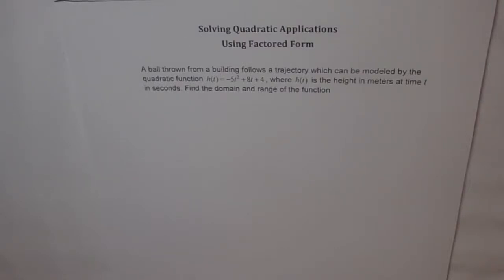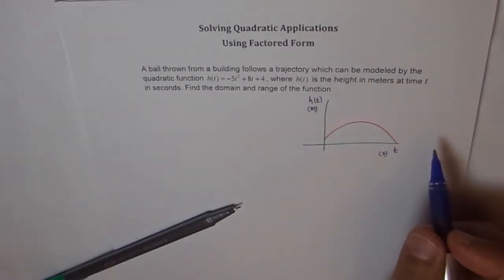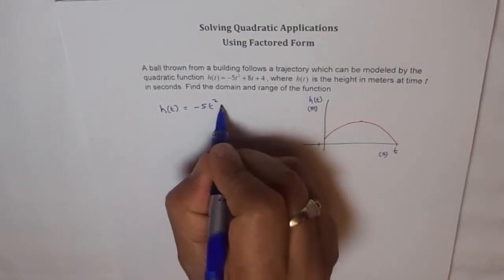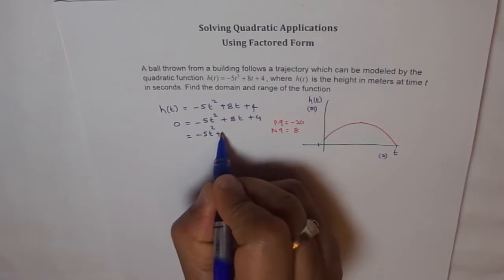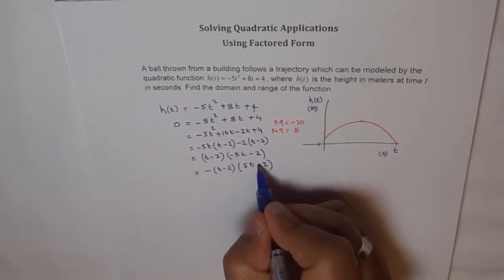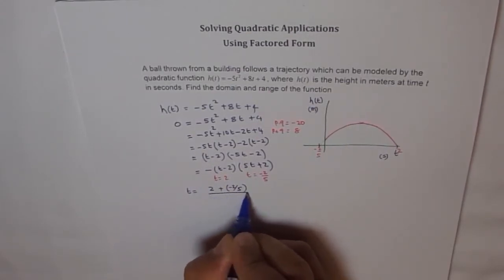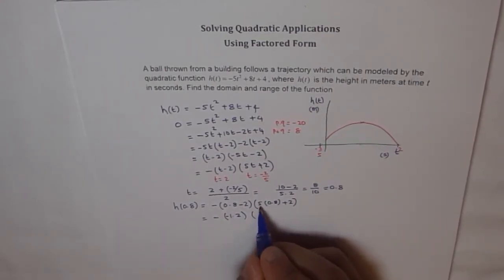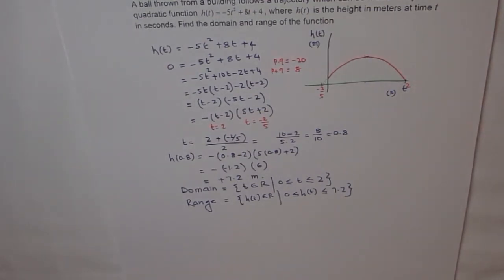Parabolic Trajectory Understand Concept and Write Domain and Range